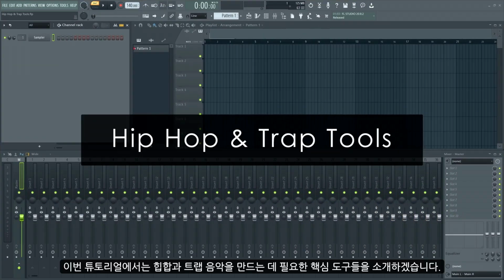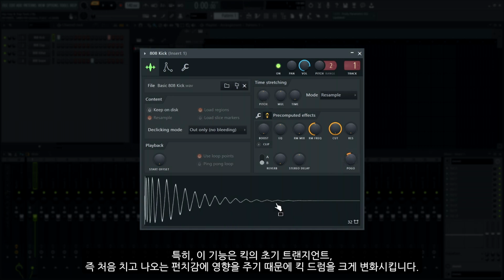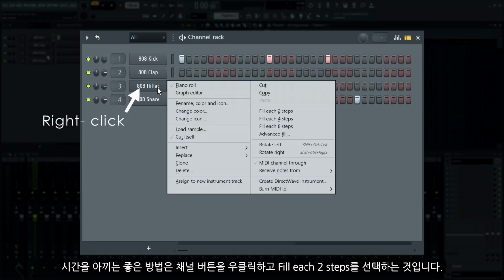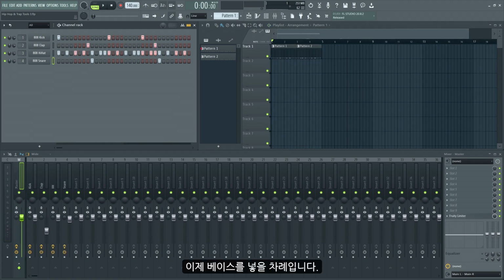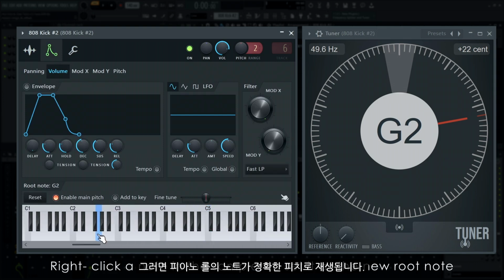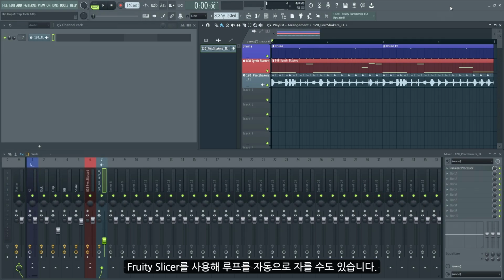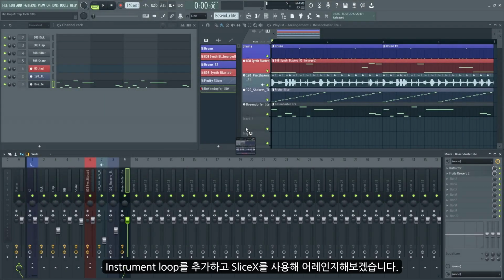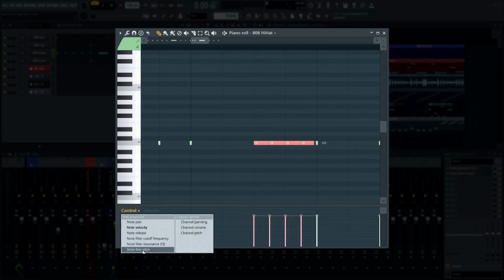FL STUDIO | 힙합 & 트랩 튜토리얼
원제: FL STUDIO | Hip hop & Trap Tutorial

FL Studio에 포함된 도구들을 사용해 힙합 또는 트랩 비트를 만드는 방법을 소개합니다...

0:00 - 환영 인사 및 예제
0:39 - 템플릿과 템포
0:59 - Stepsequencer 사용하기
1:14 - 사운드를 다듬는 Channel Settings
2:51 - Stepsequencer 고급 활용 팁
3:33 - Playlist에서 Pattern 배열하기 & Make Unique
4:17 - FLEX로 808 Bass 만들기
4:53 - 808 Bass Slide Notes
5:23 - 808 튜닝하기 - Metro Boomin 예제
5:55 - 808 Bassline 작성하기
6:08 - Loop 잘라내기
7:14 - Fruity Slicer 대체 방법
7:32 - Loop Quantizing - 자세한 영상은 여기
8:11 - Keys로 트랙 마무리하기
8:32 - MPC 스타일 악기 샘플
9:18 - Hi Hat Roll을 쉽게 만드는 방법
10:17 - Lifetime Free Updates 최고!

Image-Line Software